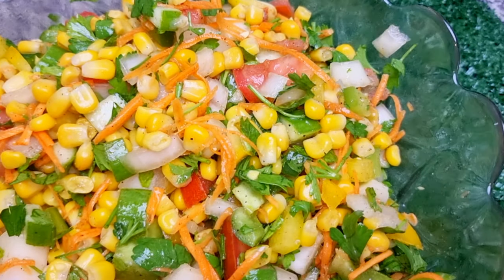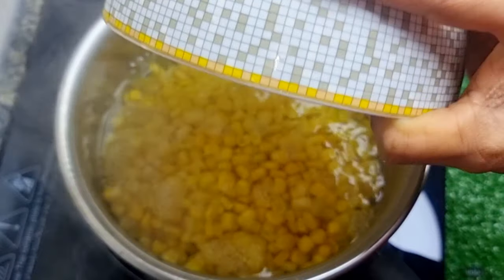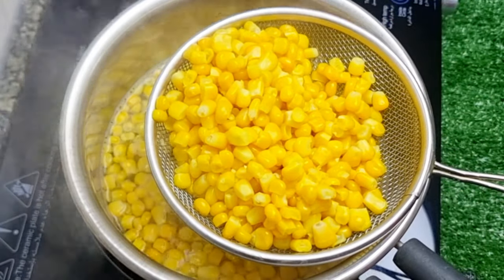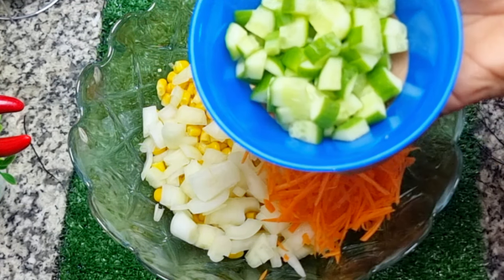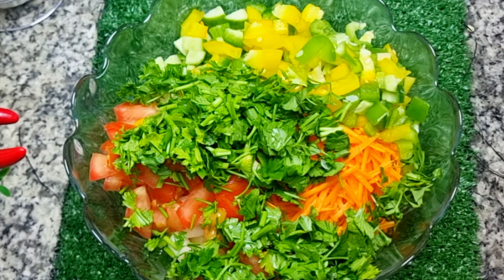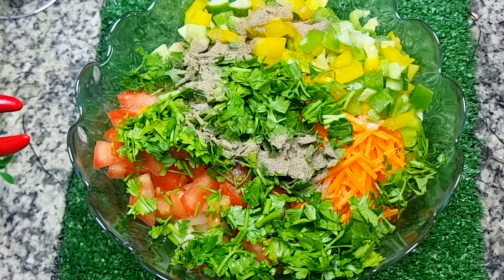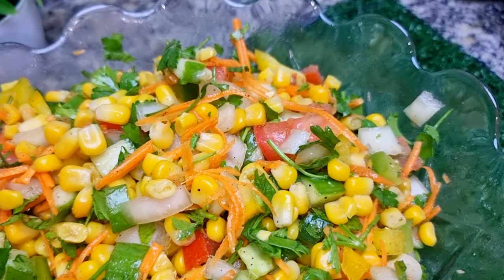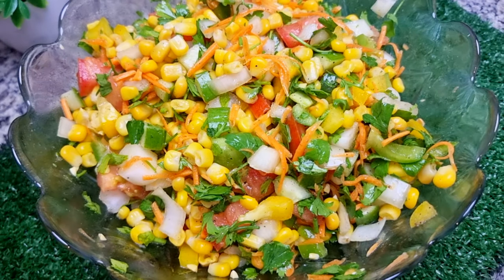ഇനി സാലഡ് ഇതു പോലെ കഴിച്ചു നോക്കൂ | Healthy Tasty Sweet Corn Salad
Healthy Tasty Sweet Corn Vegetable Salad / American Sweet Corn Salad